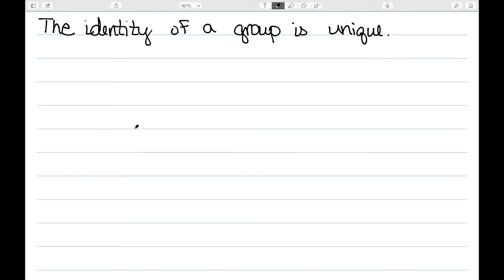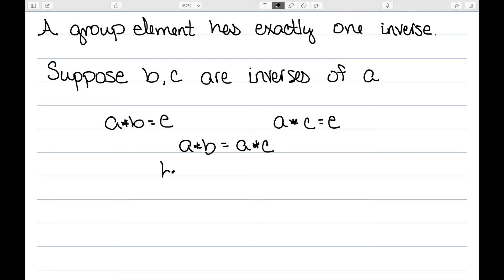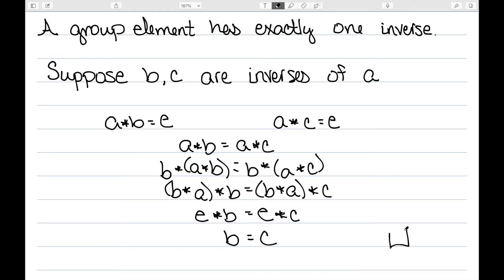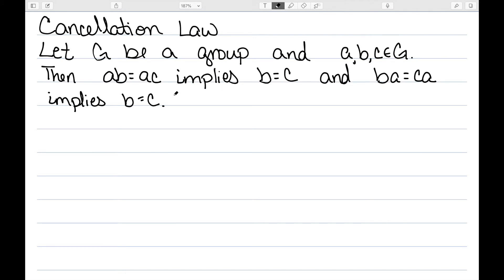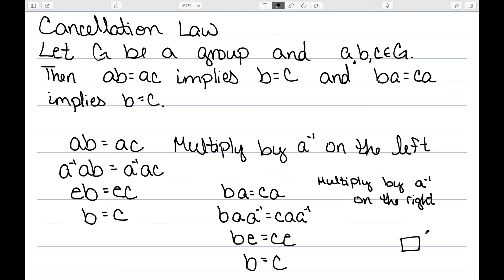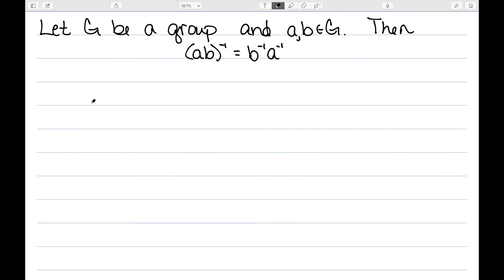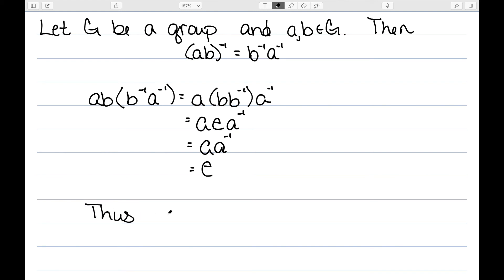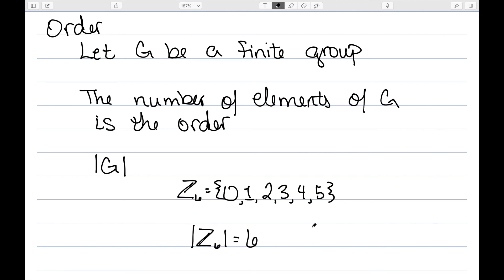Elementary Properties of Groups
I discuss some basic properties of groups. I prove that both inverses and identities are unique. I also prove the cancellation law, and several theorems about inverses. I finally define the order of a group.